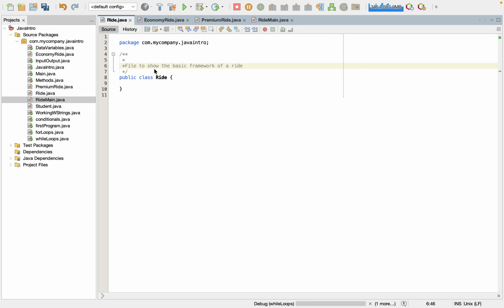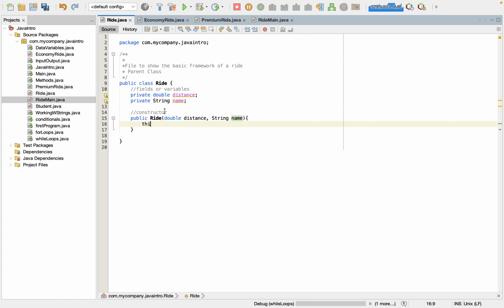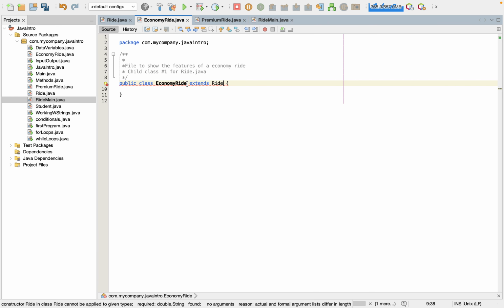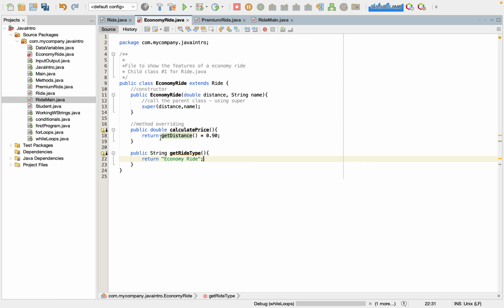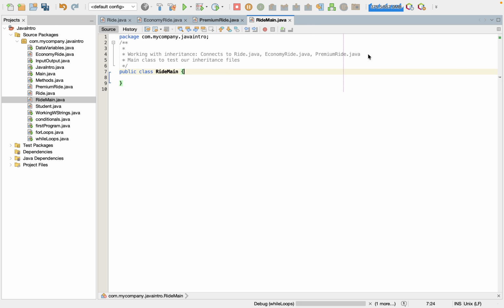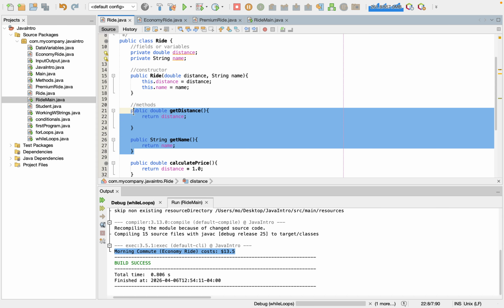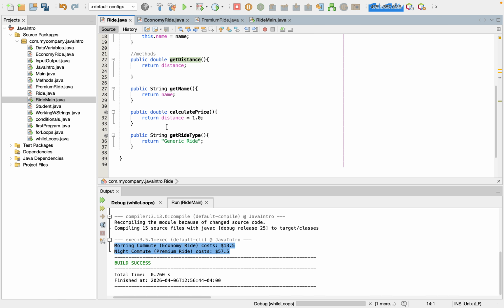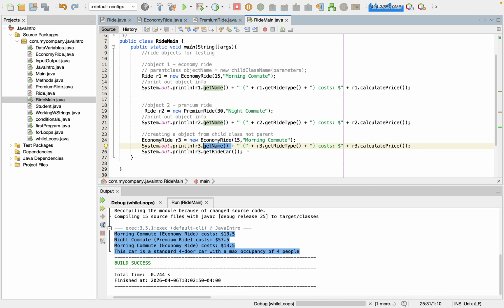Coding Tutorial - Java Inheritance and Polymorphism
In this step‑by‑step coding tutorial, you’ll learn how to implement inheritance and polymorphism in real Java programs. We build a class hierarchy from scratch, create subclasses that extend and customize behavior, and write overridden methods that demonstrate how Java chooses the correct version at runtime.